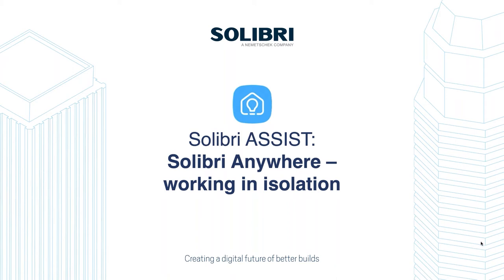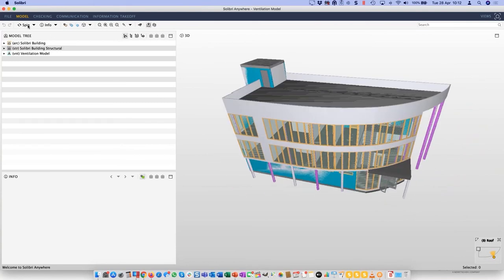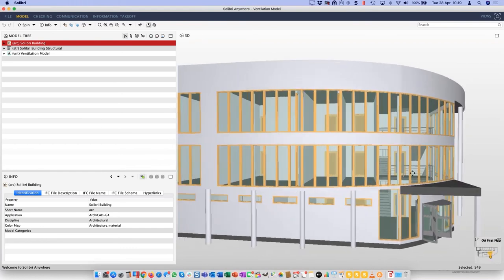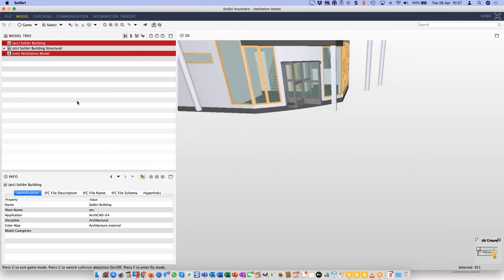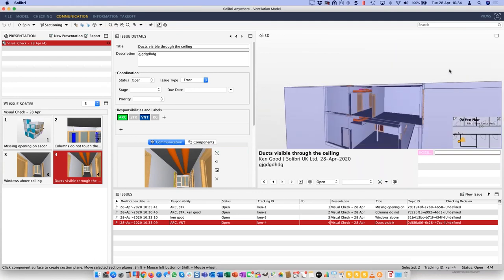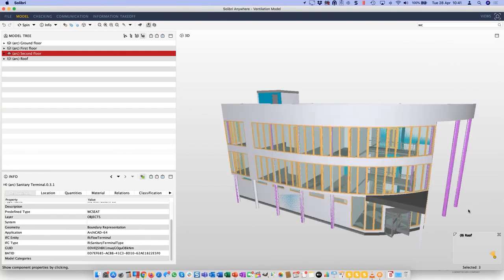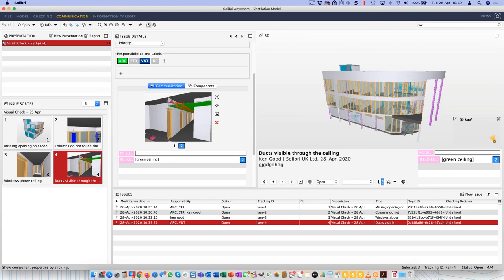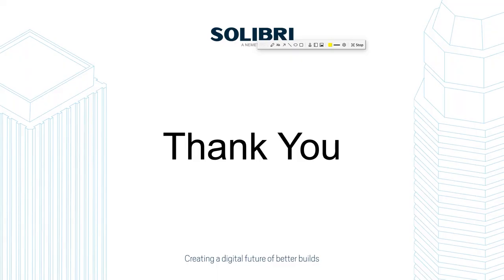Solibri Anywhere - working in isolation | Solibri ASSIST webinars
This session will look at the Solibri Anywhere workflow when working with IFC models.

We look at the process of federating (merging) models from different sources or disciplines, brief navigation, visually identifying and annotating issues then adding them to a presentation before reporting these to others involved in the project.
Please note that this federation is available in Solibri 9.10.0 and it is no longer an option in the latest updates.